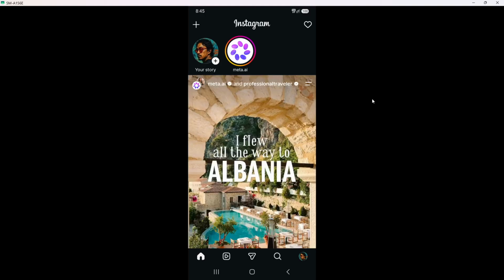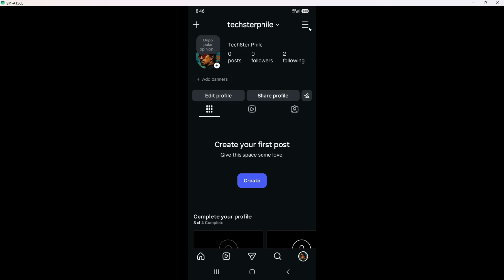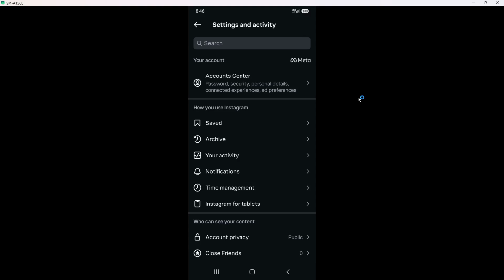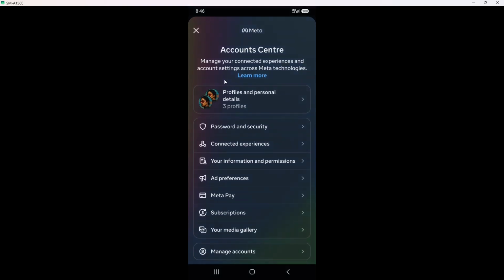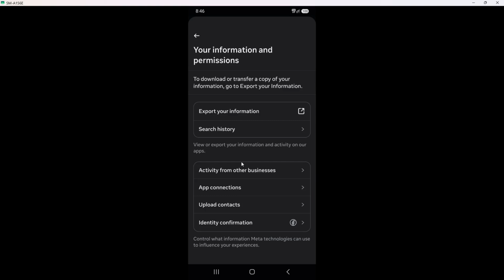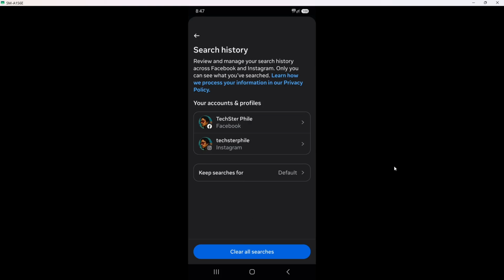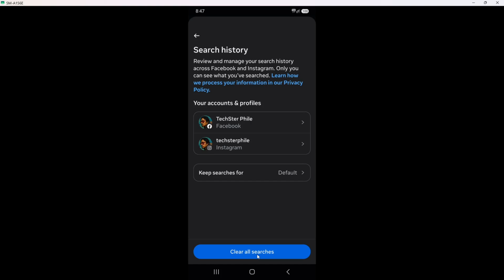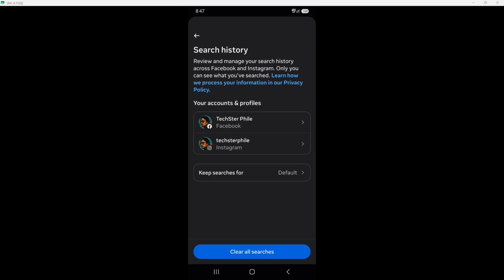How to Delete Search History on Instagram [2026 Full Guide]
How to Delete Search History on Instagram

Tired of unwanted suggestions on Instagram? In this comprehensive tutorial, we'll guide you step-by-step on how to delete your search history on Instagram, giving you a fresh start and more privacy in your account. Start by opening the Instagram app and navigating to your profile. We'll show you how to access the essential settings by tapping the Menu icon and diving into the Settings and activity section. Discover how to manage your information and permissions effectively before finally clearing your search history. Whether you're looking to protect your privacy or simply want a clean slate, we’ve got you covered! Join us and regain control of your Instagram experience now!